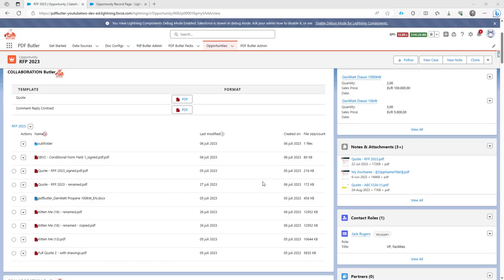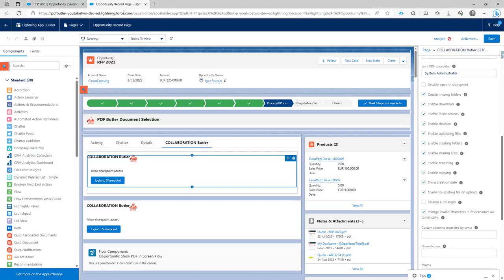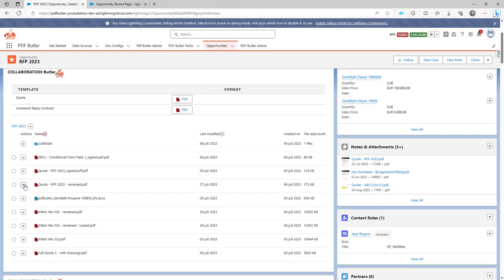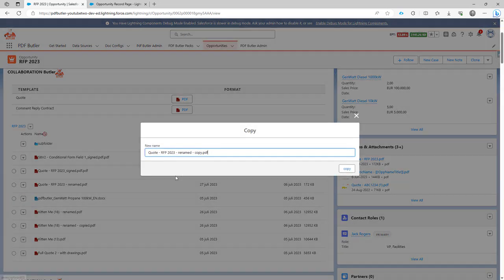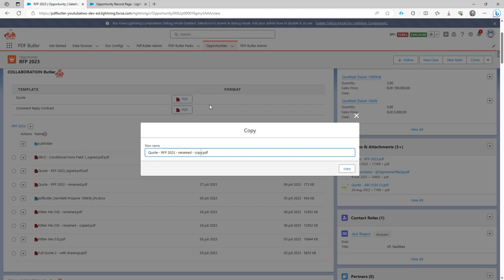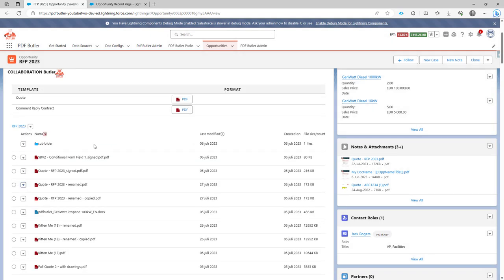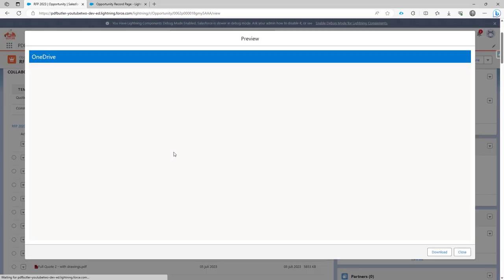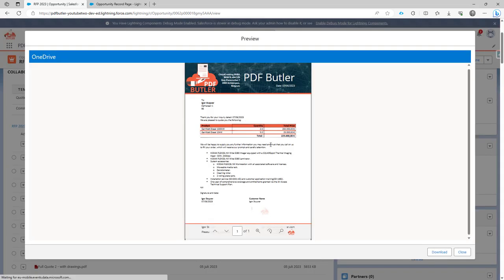COLLABORATION Butler - Copy File or Folder